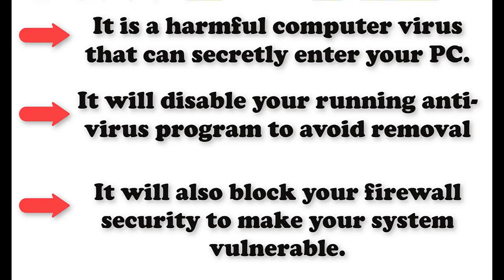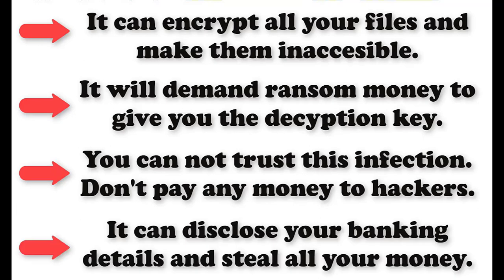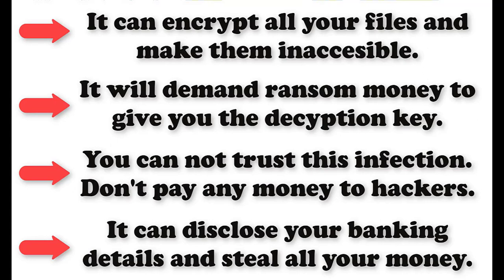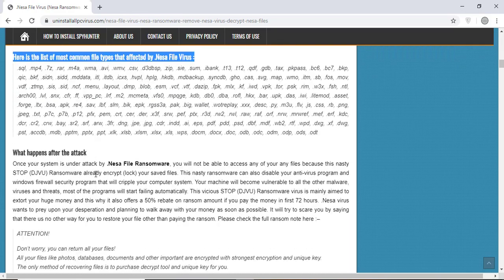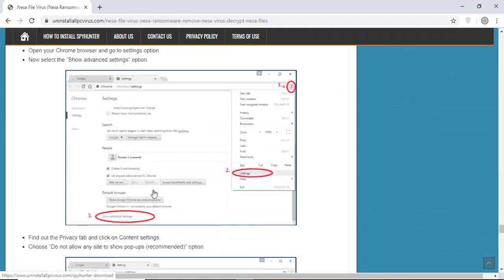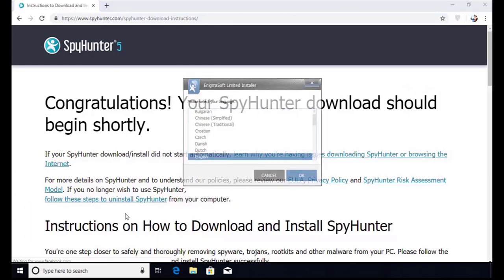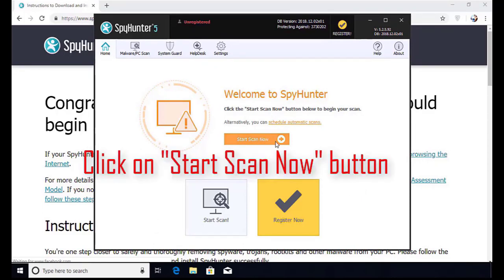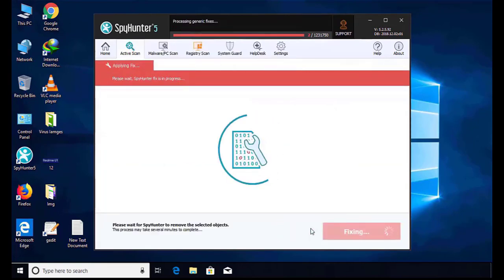.Nesa File Virus, Nesa Ransomware/Nesa Virus Removal Guide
This video will show you how to remove Nesa Virus from you computer. If you still need help we have a detailed guide to help you with all the steps

Remove .Nesa Ransomware (.Nesa virus) – Recover .Nesa Files
How to remove Nesa Ransomware ransomware (Virus Removal Guide)
.Nesa Ransomware Virus (STOP) – How to Remove + Restore Files
Remove Nesa Ransomware Ransomware and Decrypt .Nesa Ransomware Files
Remove .Nesa Ransomware Virus (File Recovery+ Ransomware Removal)
.Nesa Ransomware File virus - Remove It and Recover Files
How to remove Nesa Ransomware Ransomware - virus removal steps
.Nesa Ransomware Files (STOP Ransomware) – Remove + Restore Data
.Nesa file virus ransomware (Restore, Decrypt .Nesa Ransomware extension files)
Remove Nesa Ransomware ransomware – .Nesa Ransomware file virus Removal
Remove .Nesa Ransomware Virus Ransomware (+File Recovery)
Remove .Nesa file virus (+File Recovery)
Remove Nesa Ransomware Ransomware (.Nesa Ransomware Decryption)
Remove .Nesa Ransomware Ransomware Virus + Restore Files
Remove .Nesa Ransomware file Virus Totally - Recover Files
Nesa Ransomware Virus Removal Guide (+Decode .Nesa Ransomware files)
.Nesa Ransomware file virus Removal Guide – Help To Decrypt Your Files
Guide – How Do I Decrypt .Nesa Ransomware File Extension Virus
.Nesa Ransomware file virus Removal Guide +File Recovery
How to Remove .Nesa Ransomware Ransomware and Restore .Nesa Ransomware Files
Get Rid of .Nesa Ransomware file virus (Remove Ransomware + Recover Data)
Remove .Nesa Ransomware file virus And Recover Encrypted Files
Remove Nesa Ransomware ransomware and retrieve the encrypted files
How To Uninstall .Nesa Ransomware file virus From PC
How to Get Rid of .Nesa Ransomware file Virus Effectively?
How To Delete .Nesa Ransomware file virus From PC
Uninstall .Nesa Ransomware ransomware from Windows 10
Remove .Nesa Ransomware ransomware virus (+File Recovery)

UninstallPCVirus